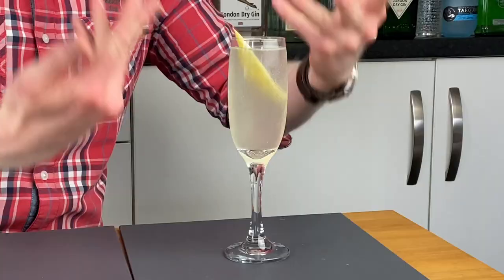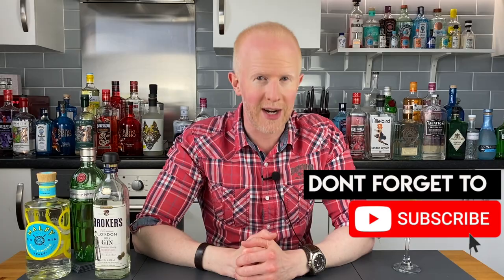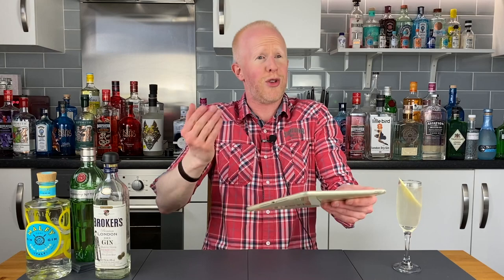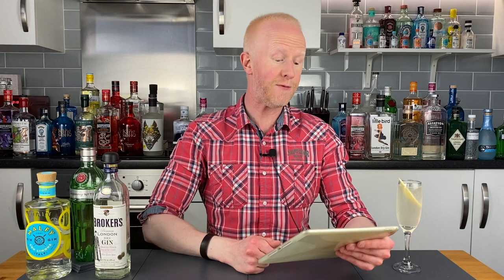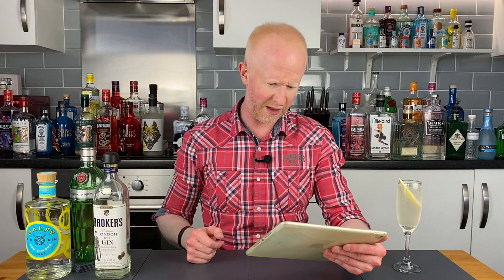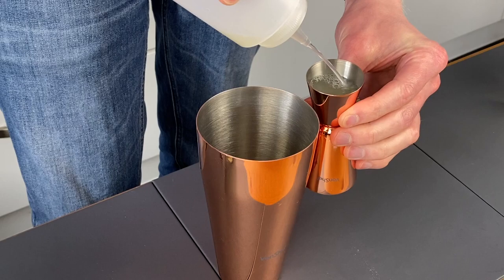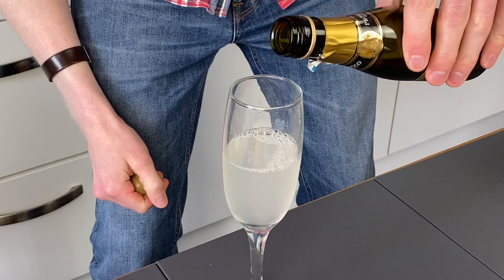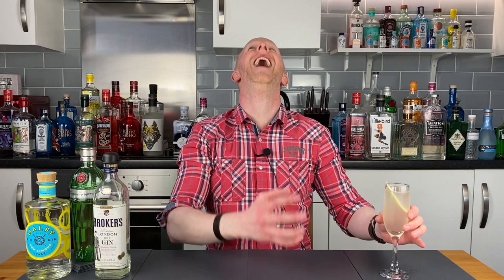French 75 Cocktail review!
Ooh La La! Join me as I take a look at this hugely popular French cocktail and explore which gins you should be using to make it!

Click here to purchase my cocktail making kit